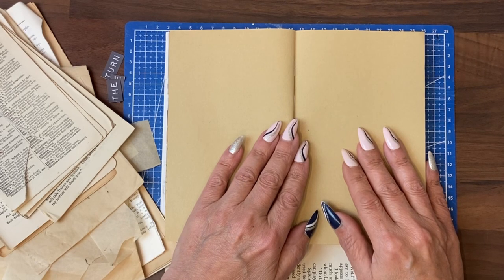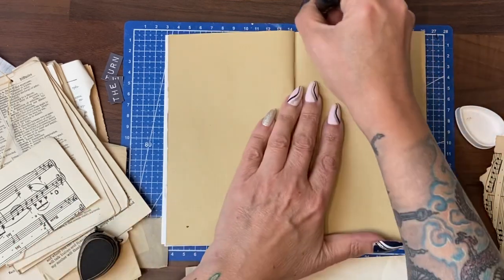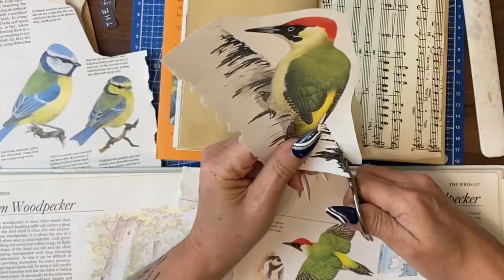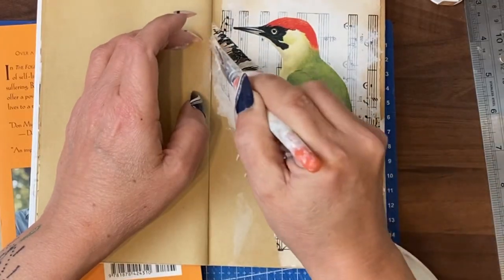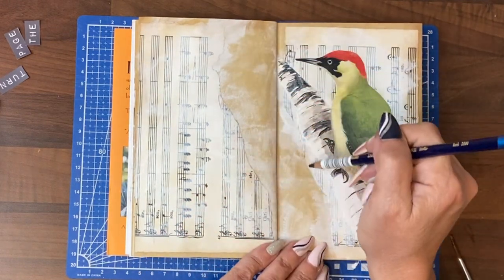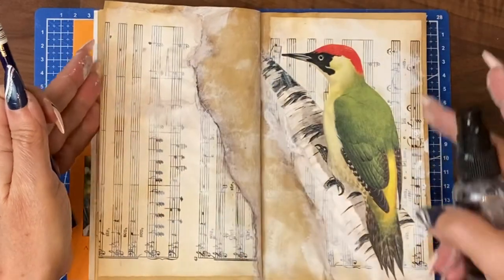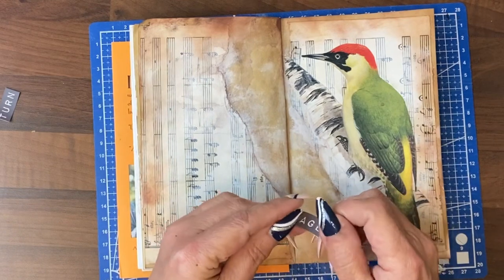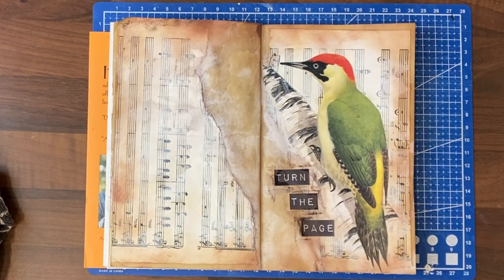Watercolour & Old Book Image Journal Page with a Daily Prompt. Short Step-by-Step Tutorial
Daily journal with me tutorial. In this video, we will create a double page journaling spread using old music score, a fussy cut image, some watercolour & ink shading.

The journaling prompt is “what do you need to turn a page on?”